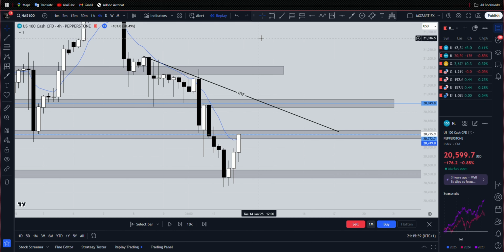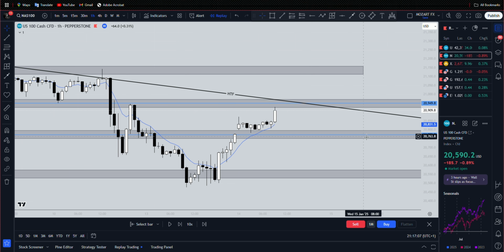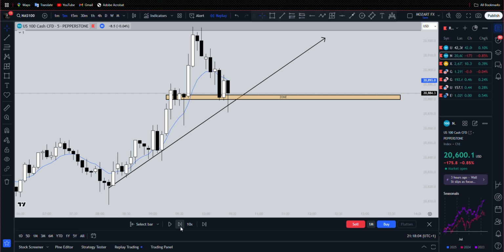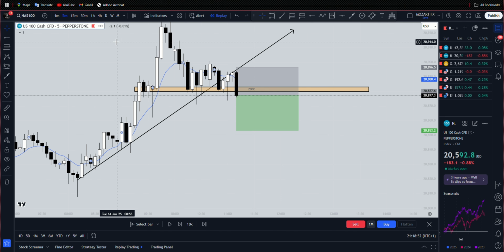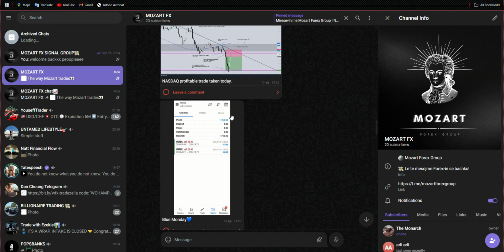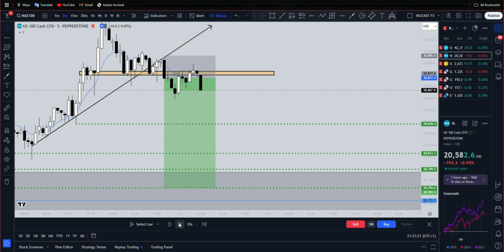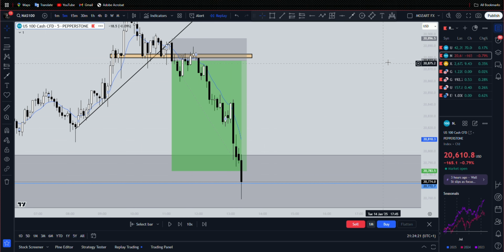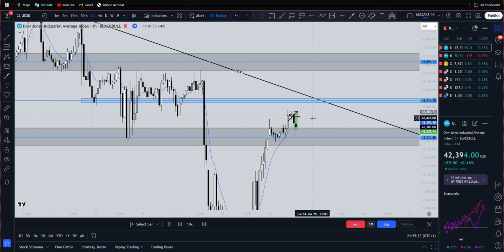Market recap / I TOLD YOU !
12/1/2025 Recap